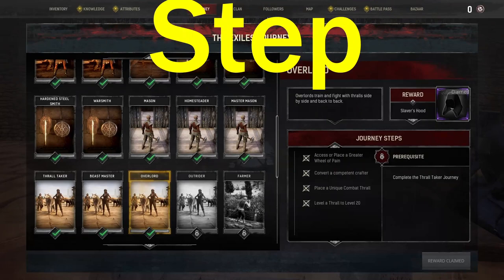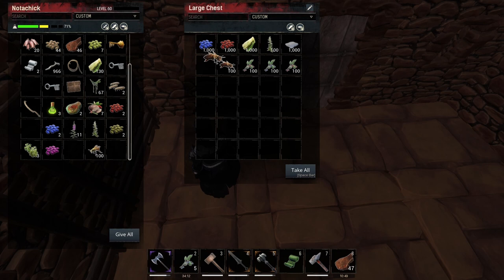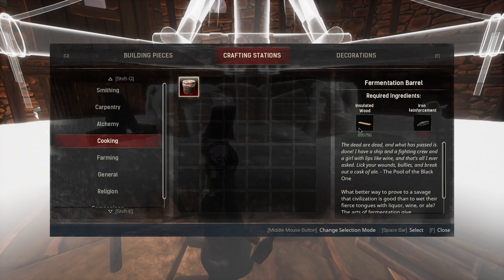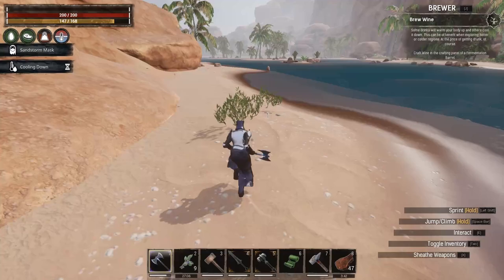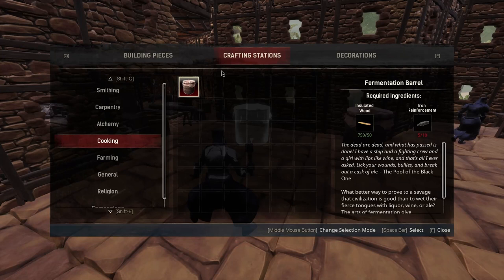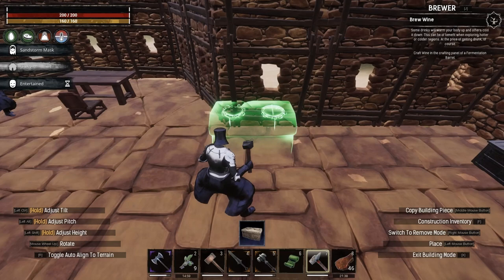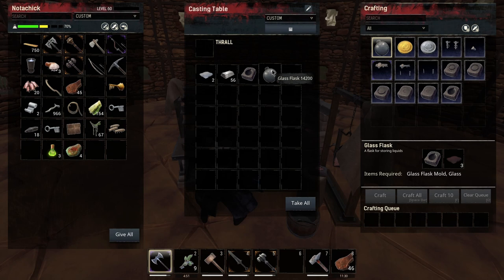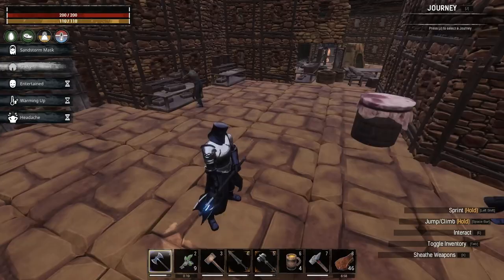Brewer Journey Step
Complete Brewer Journey Step
Detailed walkthrough of tasks needed to complete this step.